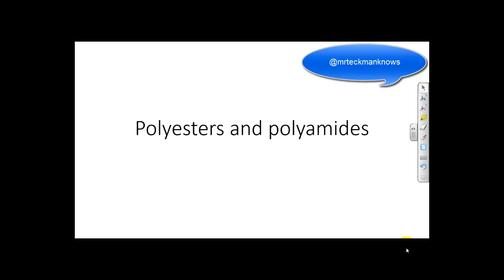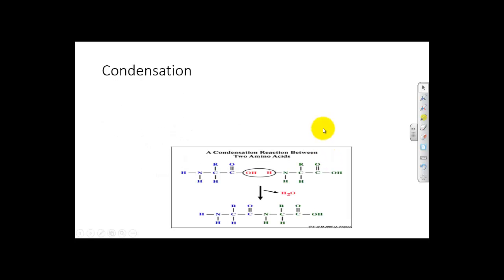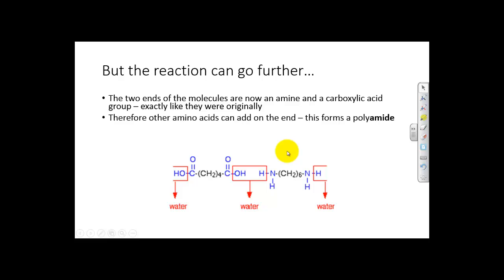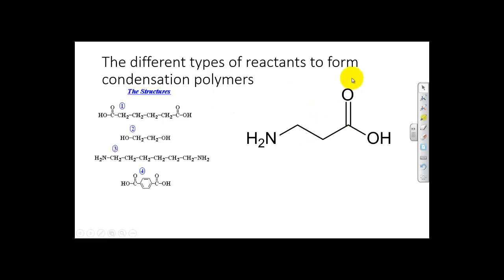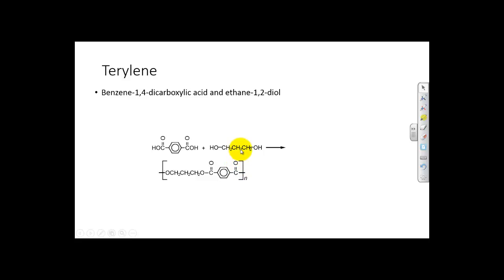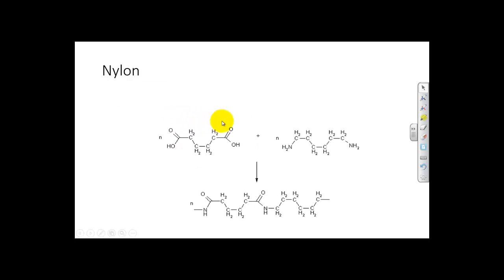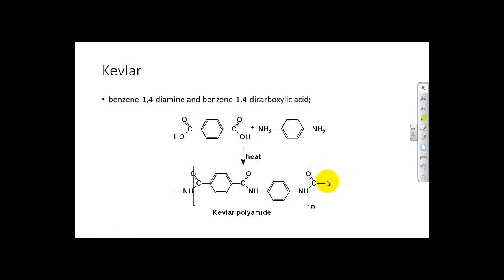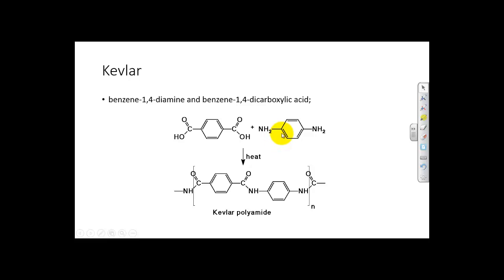Mr Teckman - Polyesters and polyamides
Flip video on polyesters and polyamides